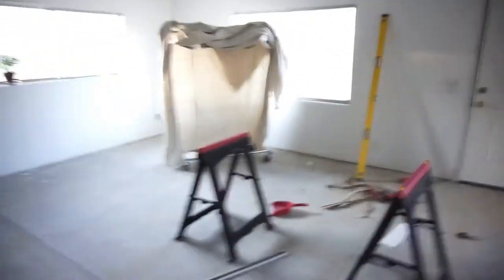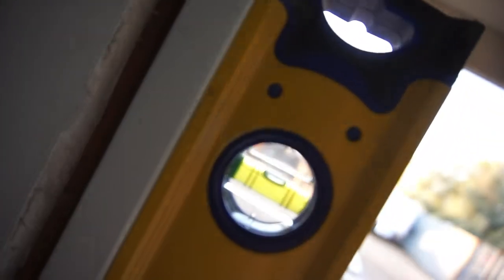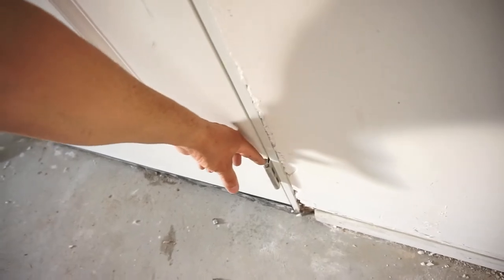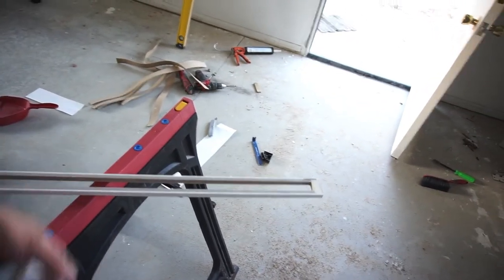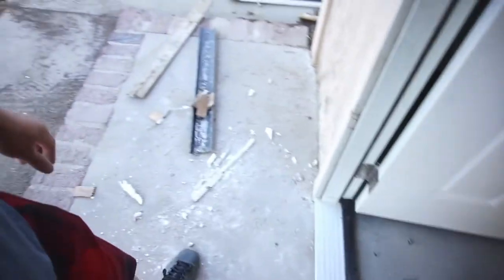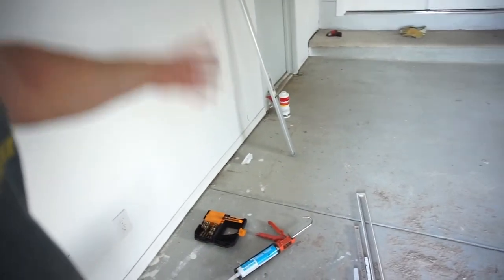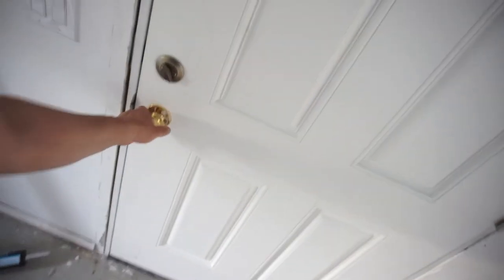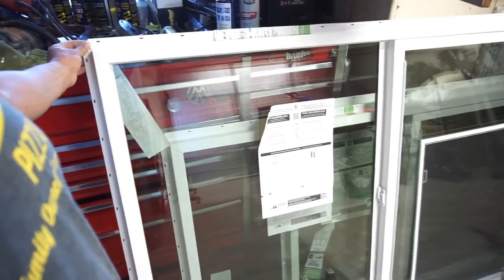What Happens At The Factory To Brand New Doors On A Hangover Monday?